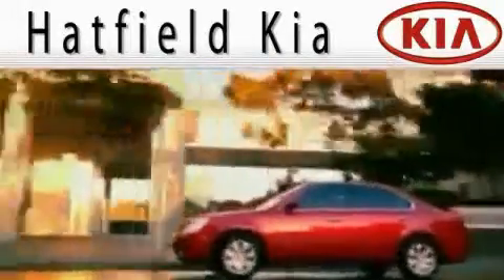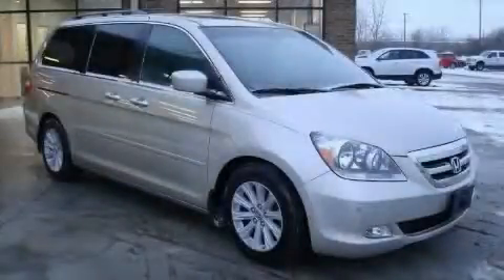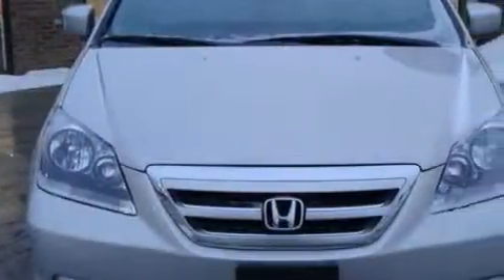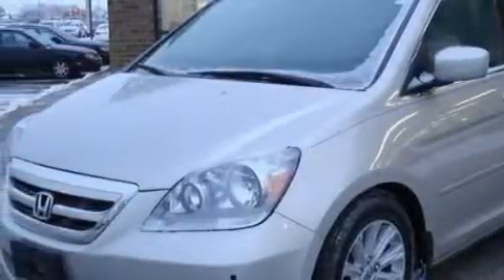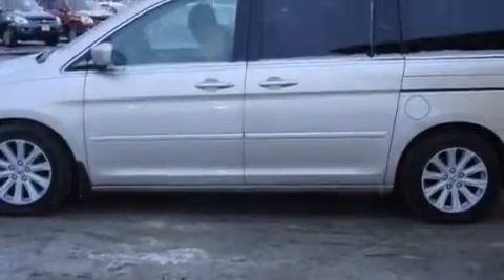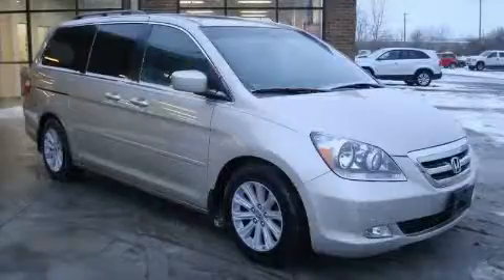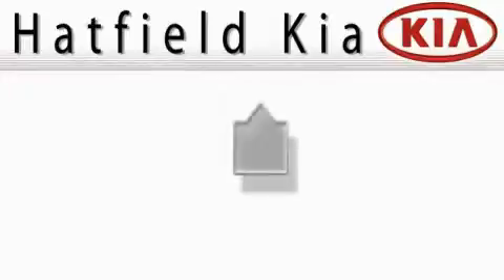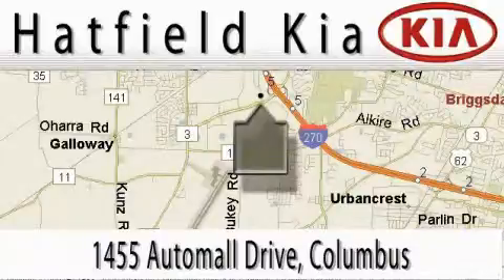Used 2006 Honda Odyssey Columbus OH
Year: 2006
 Make: Honda
 Model: Odyssey
 Engine: 3.5L V-6cyl
 Trans.: 5-Speed Automatic
 Exterior: Silver
 Miles: 57,478
 Interior: Gray

 Pre-Owned 2006 Honda Odyssey Columbus OH